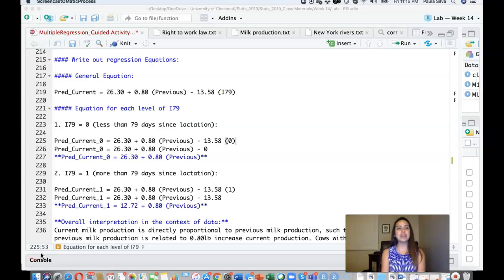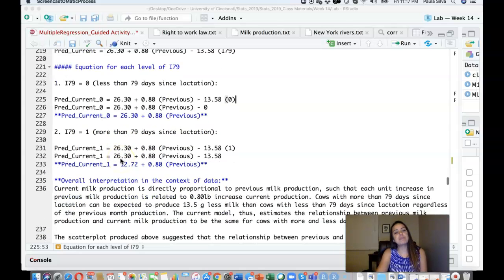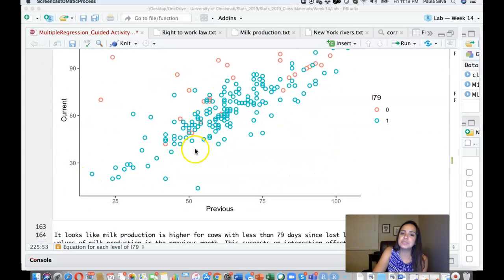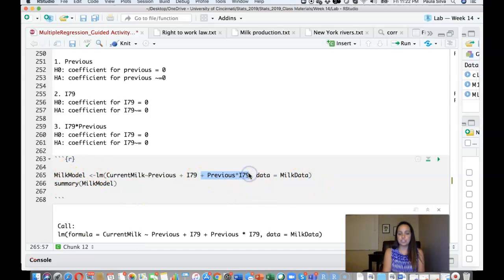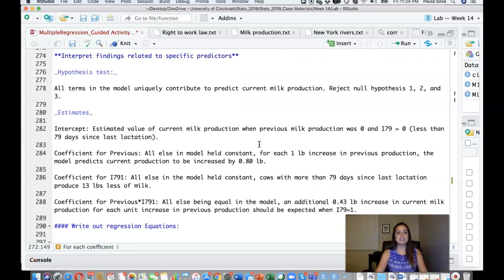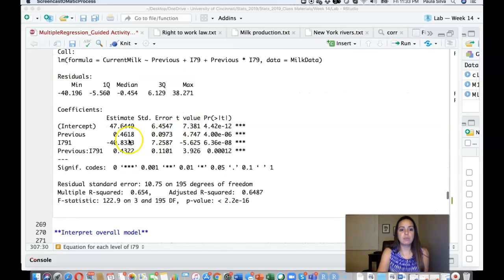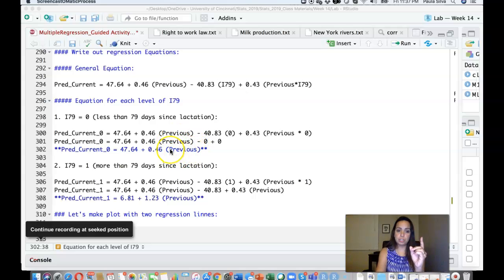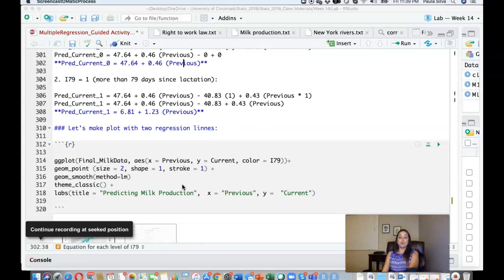Graduate Statistics: Week 13 - Lab Video 4